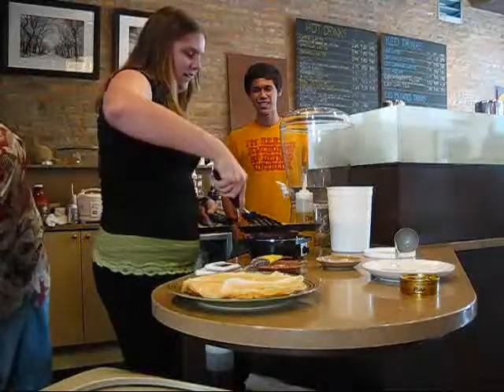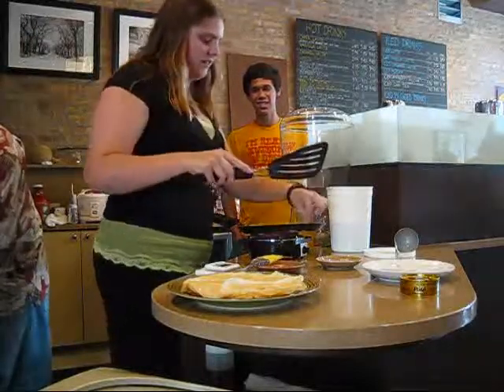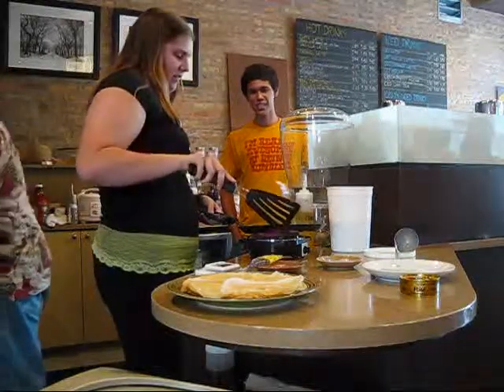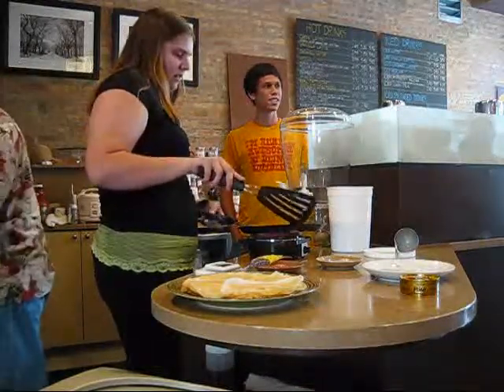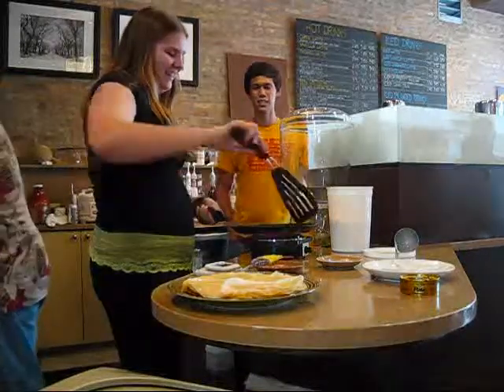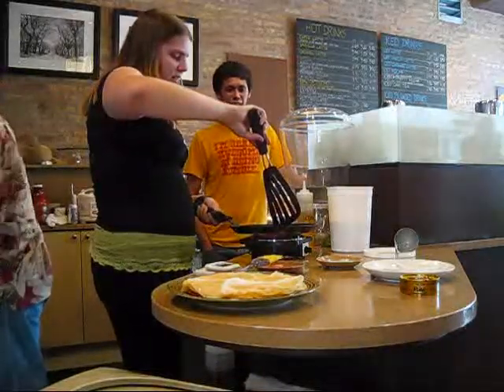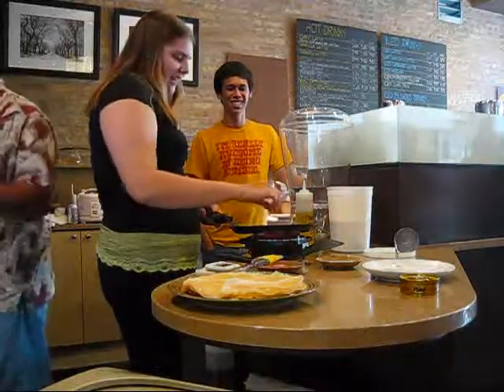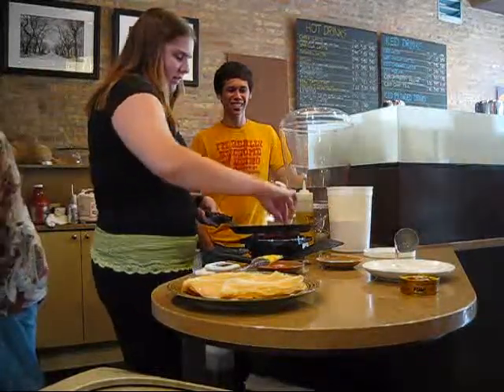Julia Child's Birthday Party at Espresso Thy Art - Leah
Julia Child's Birthday Party at Espresso Thy Art. Leah making a crepe in the contest.